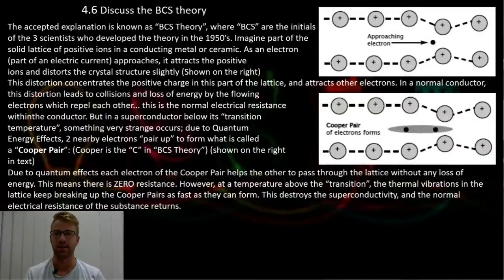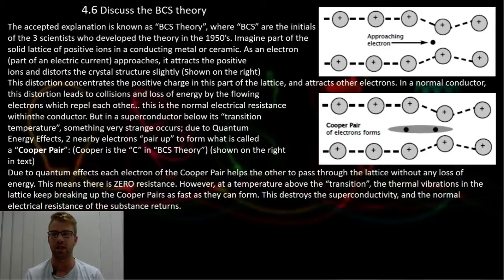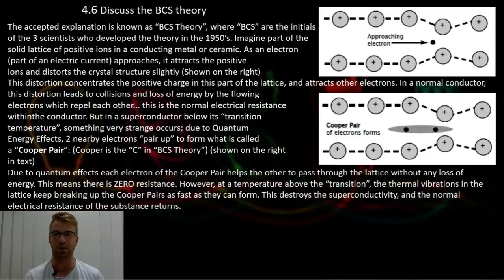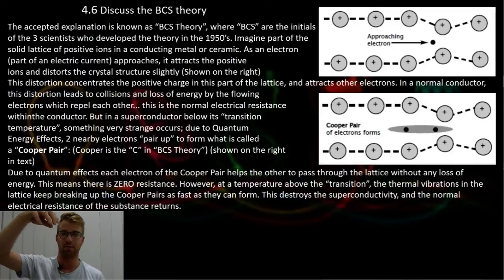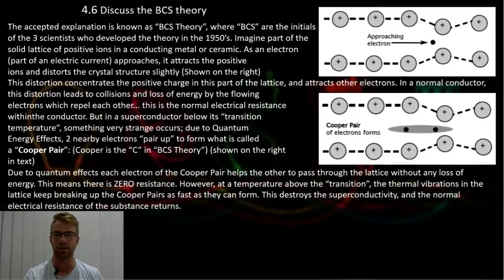4.6 HSC Physics From ideas to implementation